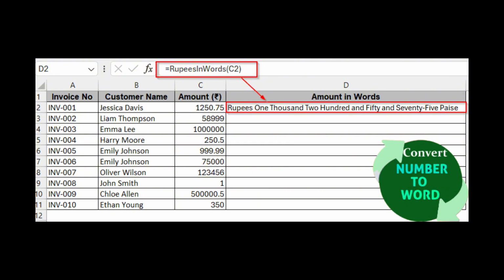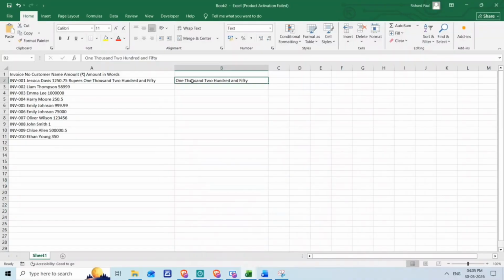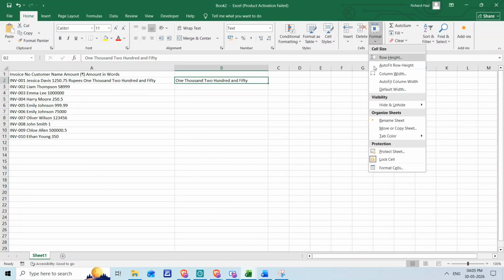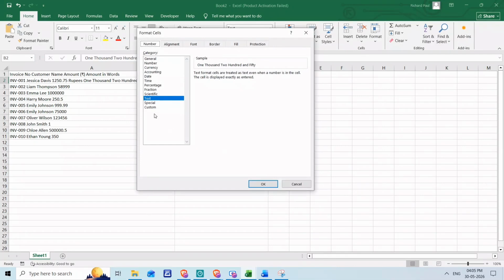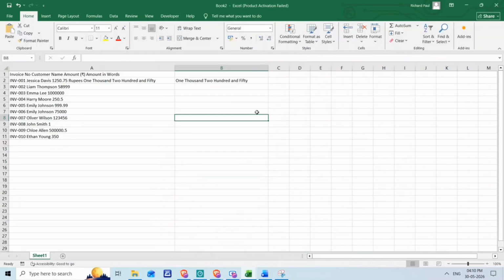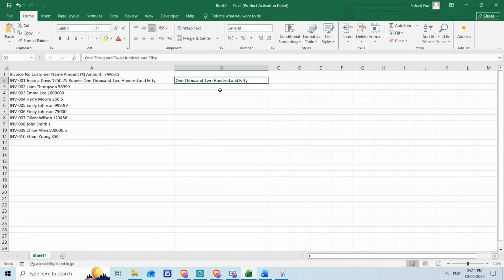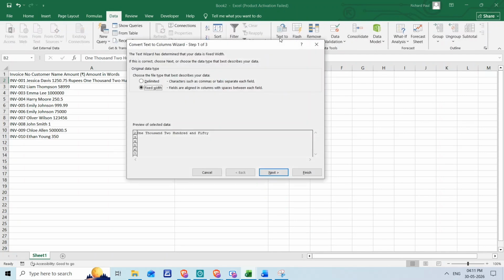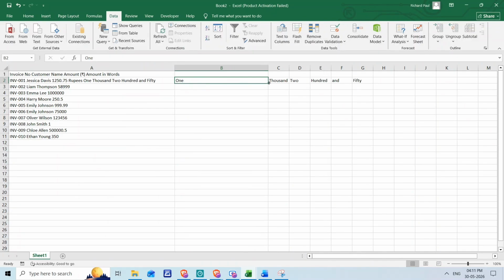How to Convert Numbers to Words in Excel 2016 – Save Hours of Manual Work! | Excel Tech & Tricks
In this step-by-step tutorial, you'll learn the easiest way to convert numeric values into words in Microsoft Excel 2016/2019 using simple formulas and practical techniques.

Key Moments in Video:

0:00 Intro
0:29 Method 1- Use the Format Cells Option
1:00 Method 2- Converting Numbers to Words Using Text to Column
1:34 Fix worksheet related issues use the Excel Repair Tool